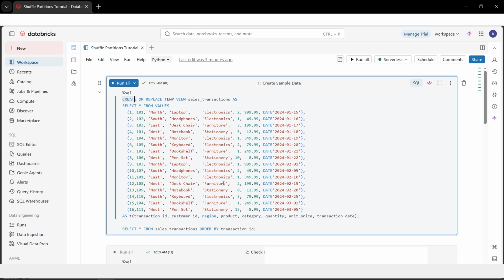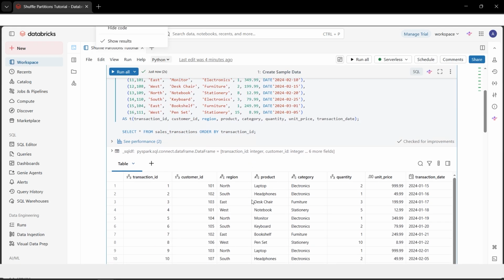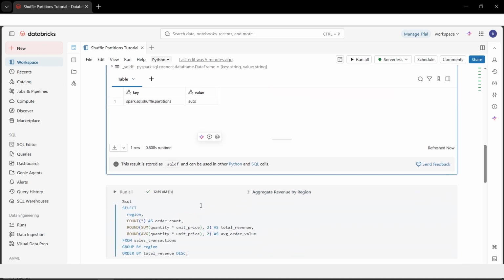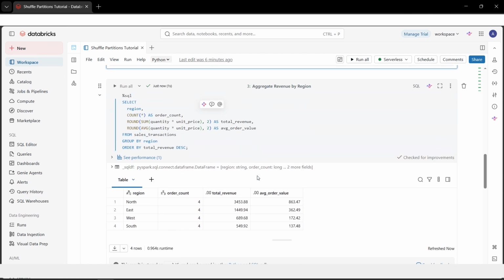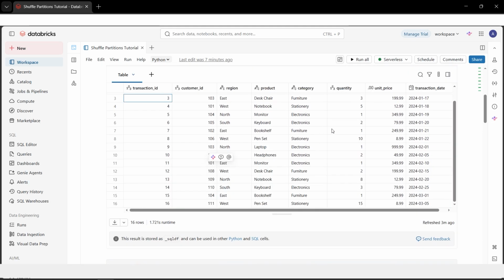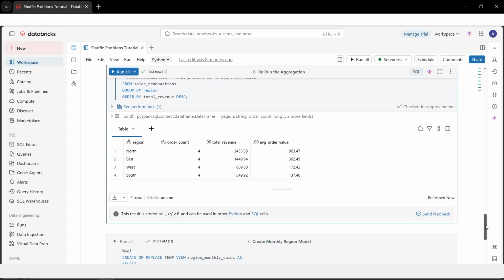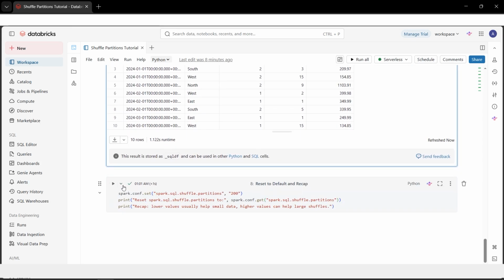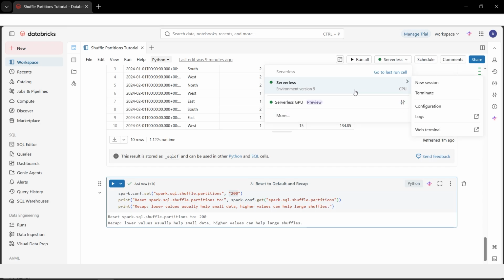Databricks Shuffle Partitions Hands-On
Today let's understand the concept of Shuffle Partitions in Databricks